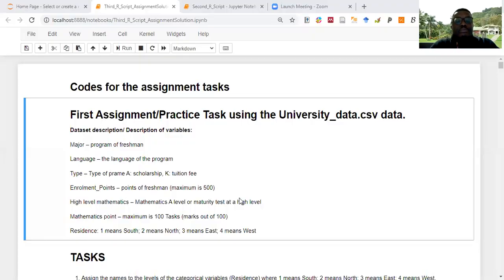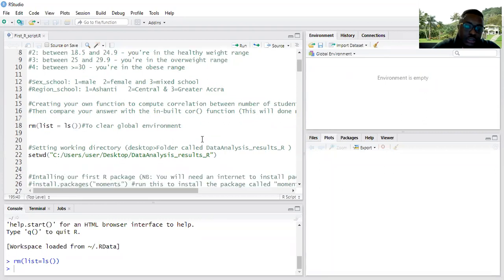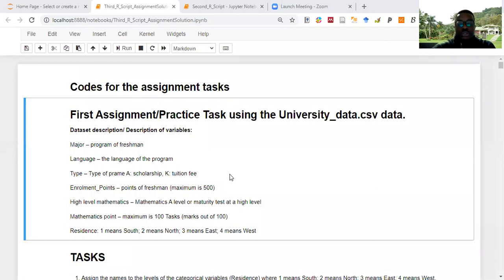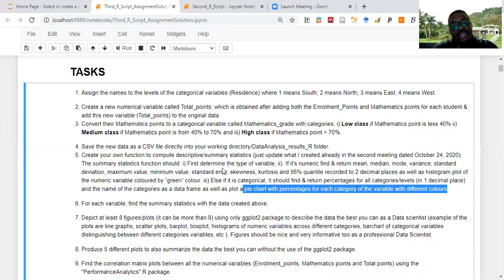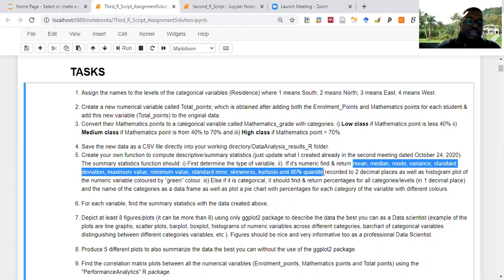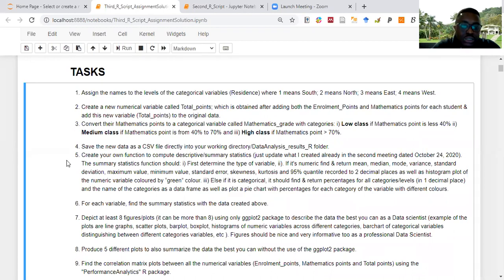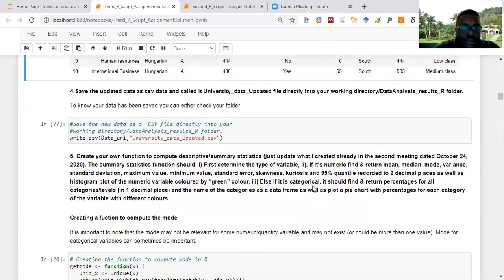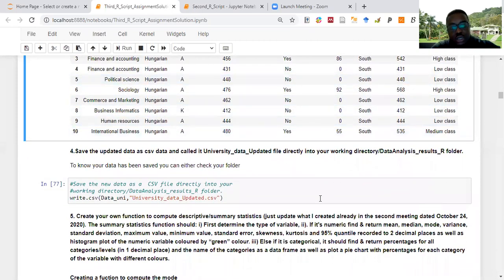Introduction to Advanced Data Analysis in R programming language (Third Lesson/Class)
Prior knowledge of programming and statistics are not required. It's only an introduction to Advanced Data Analysis, and we will continue every Saturdays with more advanced tasks. The main goal is to develop the interest of mathematical programming among students from Africa. However, anyone who interested is welcome to join and learn. This class will be a good introduction to data analysis with advanced statistical software like R.

The primary goal of this third meeting/youtube video is to solve some assignment tasks to wrap up what has been learnt so far. Below are the assignment tasks (from Saturday's class dated October 31, 2020):

1. Assign the names to the levels of the categorical variables (Residence) where 1 means South; 2 means North; 3 means East; 4 means West.

2. Create a new numerical variable called Total_points; which is obtained after adding both the Enrolment_Points and Mathematics points for each student & add this new variable (Total_points) to the original data.

3. Convert their Mathematics points to a categorical variable called Mathematics_grade with categories: i) Low class if Mathematics point is less 40% ii) Medium class if Mathematics point is from 40% to 70%  and iii) High class if Mathematics point greater than 70%.

4. Save the new data as a  CSV file directly into your working directory/DataAnalysis_results_R folder.

5. Create your own function to compute descriptive/summary statistics (just update what I created already in the second meeting dated October 24, 2020). The summary statistics function should:  i) First determine the type of variable, ii). If it's numeric find & return mean, median, mode, variance, standard deviation, maximum value, minimum value, standard error, skewness, kurtosis and 95% quantile recorded to 2 decimal places as well as histogram plot of the numeric variable coloured by “green” colour. iii) Else if it is categorical, it should find & return percentages for all categories/levels (in 1 decimal place) and the name of the categories as a data frame as well as plot a pie chart with percentages for each category of the variable with different colours.

6. For each variable, find the summary statistics with the data created above.

7. Depict at least 8 figures/plots (it can be more than 8) using only ggplot2 package to describe the data the best you can as a Data scientist (example of the plots are line graphs, scatter plots, barplot, boxplot, histograms of numeric variables across different categories, barchart of categorical variables distinguishing between different categories variables, etc ). Figures should be nice and very informative too as a professional Data Scientist.

8. Produce 5 different plots to also summarize the data the best you can without the use of the ggplot2 package.

9. Find the correlation matrix plots between all the numerical variables (Enrolment_points, Mathematics points and Total points) using the "PerformanceAnalytics" R package.